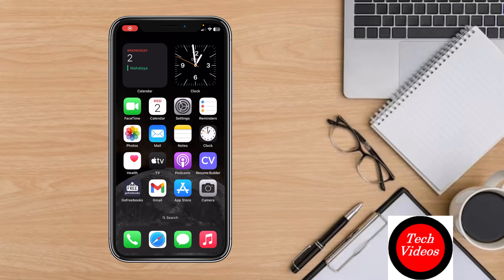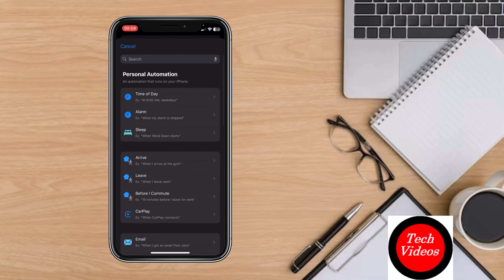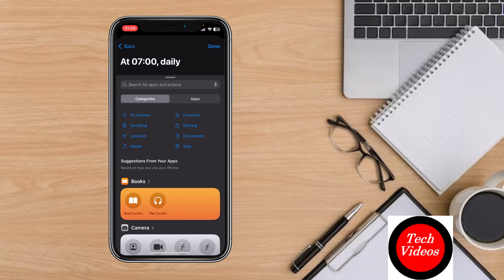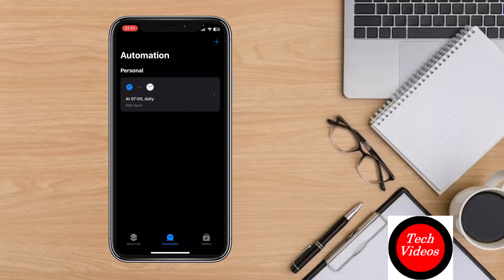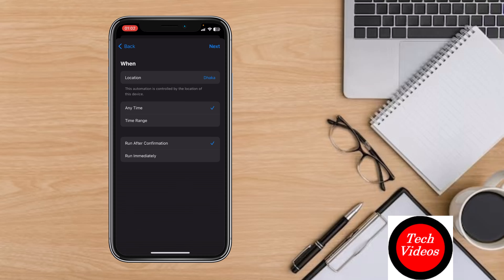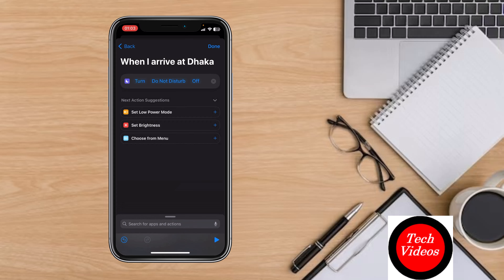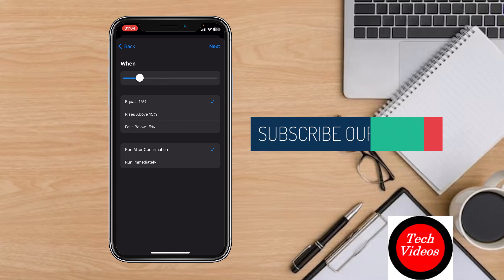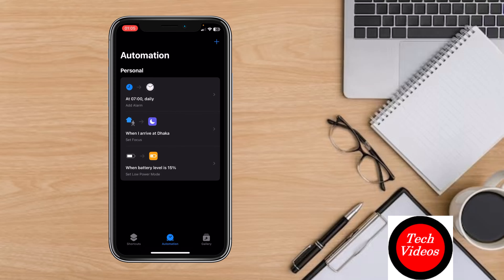16 iPhone Shortcuts You Need to Automate Your Day - Testing , Alarms , Music , and More Features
16 iPhone Shortcuts You Need to Automate Your Day - Testing , Alarms , Music , and More Features